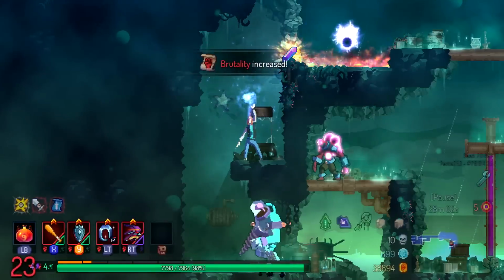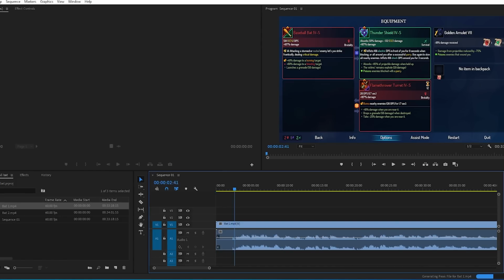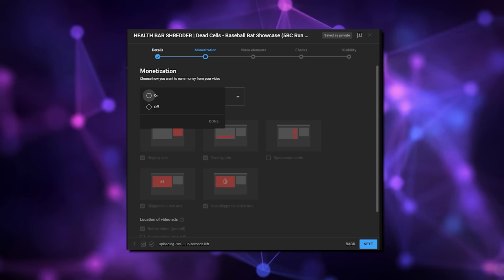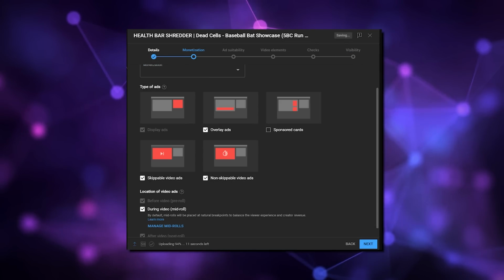How A 50K Sub Channel Makes Videos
So here's a little present for reach 50k subs on the channel. Today, I go through the process of my work as I make my videos. It's a slow and grueling process, but I wanted to shed some light on how much work goes into them.

v1.0